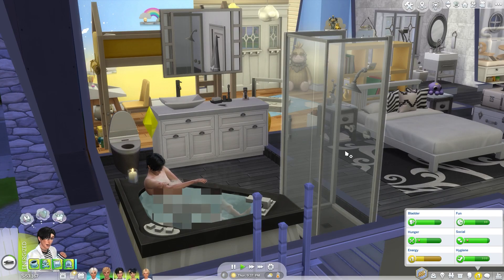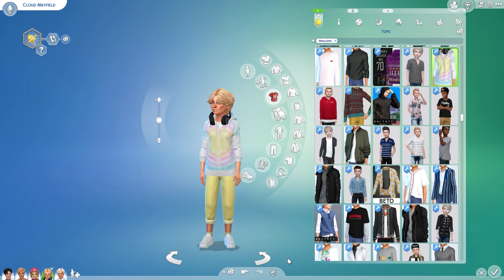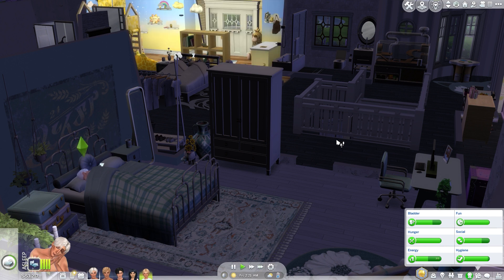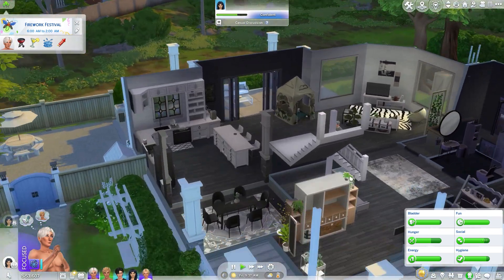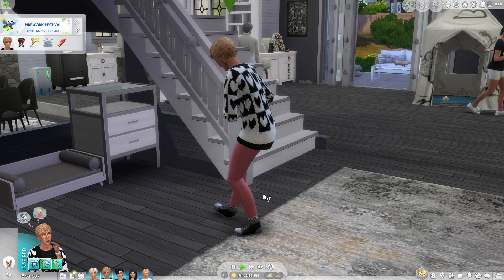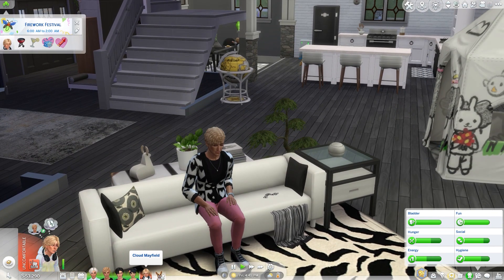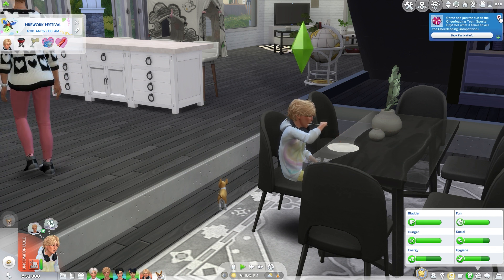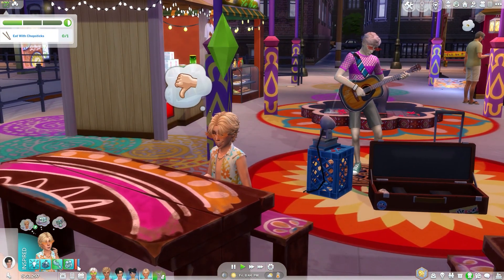The Sims 4 | Falling Stars | Part 62